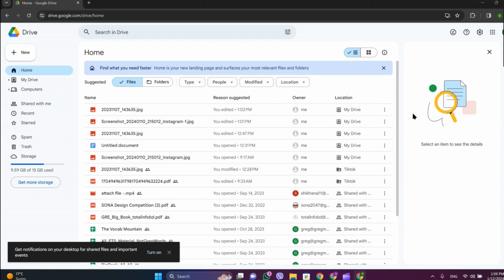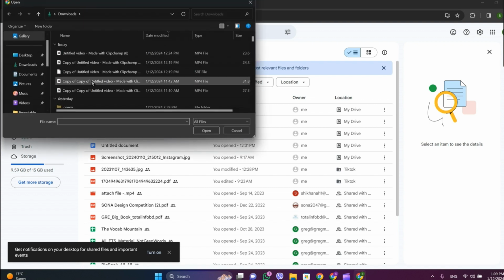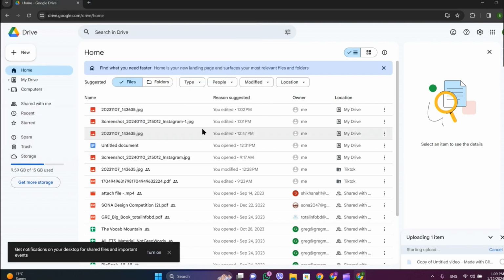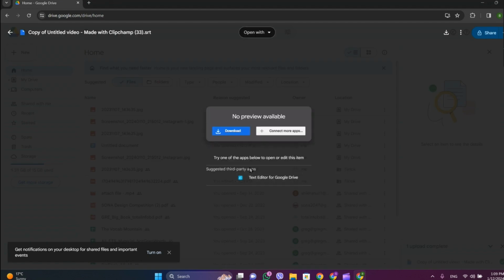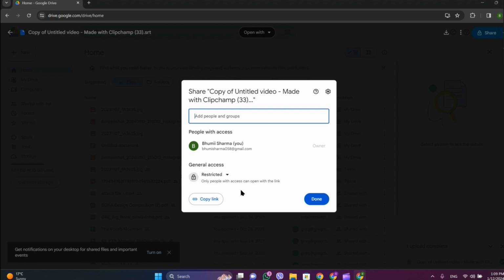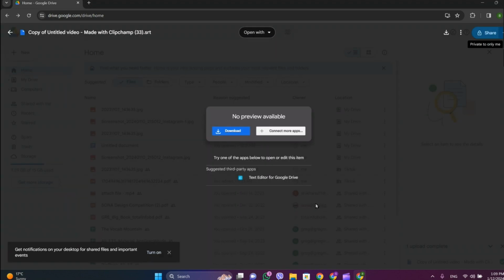How to Create Google Drive for Files 2024 (EASY!)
This video walks you through the step by step process of how to create google drive on your PC.
Whether you're a student, a professional, or simply looking to declutter your digital life, this step-by-step guide is tailored to make file management a breeze. Join us as we navigate the creation of your Google Drive account, exploring its user-friendly interface and learning how to upload, organize, and access your files seamlessly from any device. We'll also delve into collaborative features, ensuring you can share files effortlessly, and discuss syncing your Google Drive across multiple devices for maximum accessibility. Share this tutorial with anyone looking to enhance their file organization skills. Let's simplify file management together